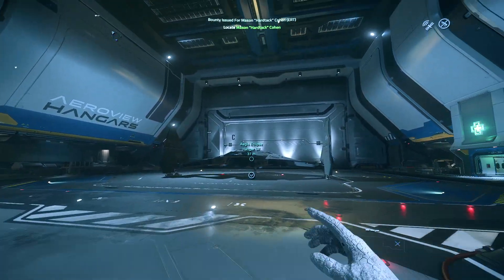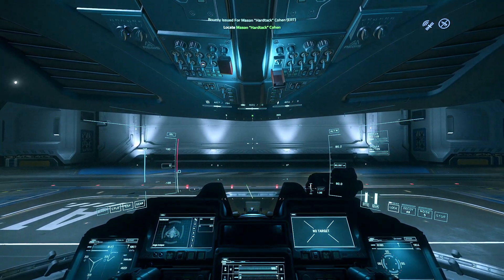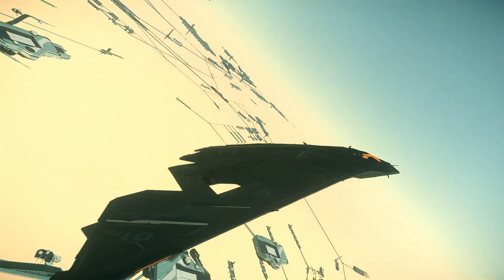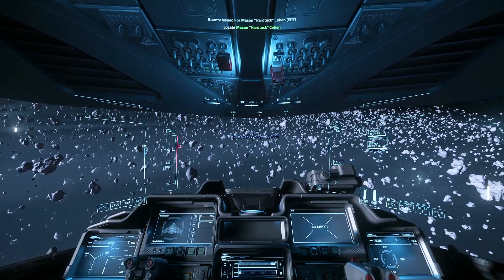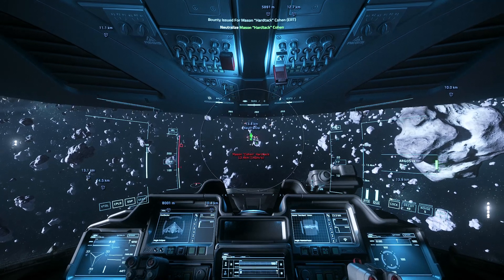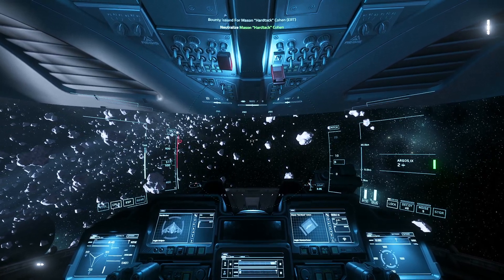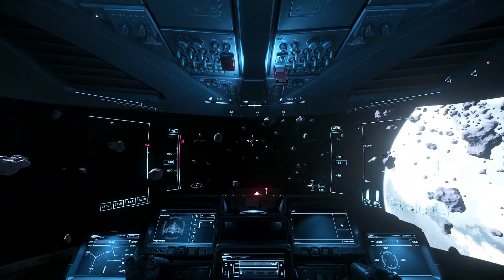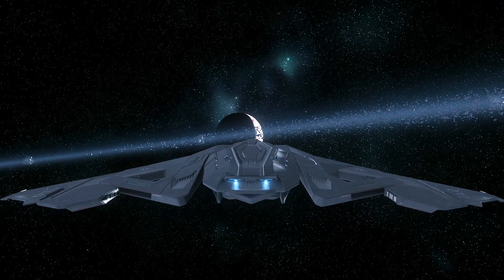Star Citizen 3.19.1 - Aegis Eclipse solo ERT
Aegis Eclipse solo ERT
If you like video drop like and sub